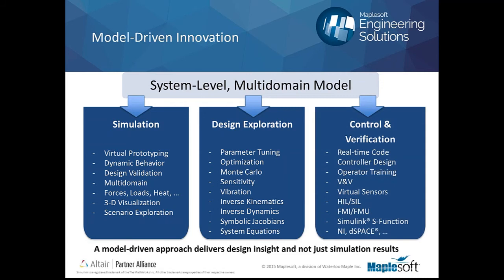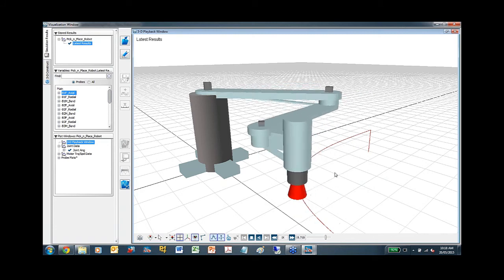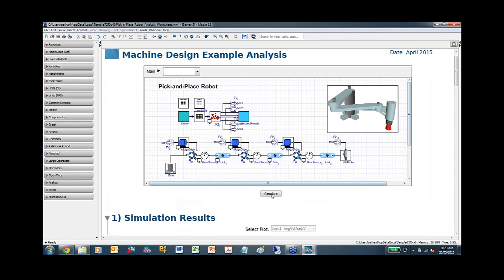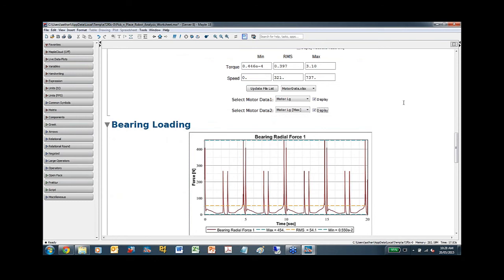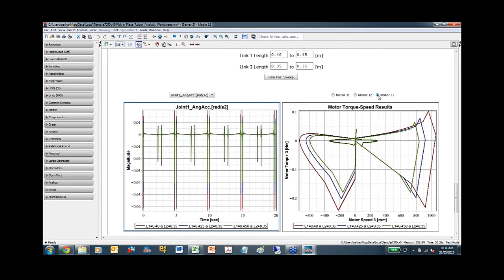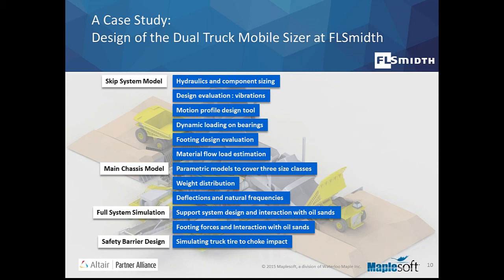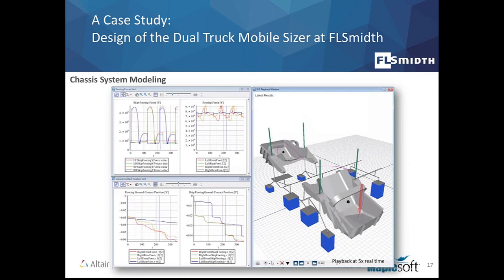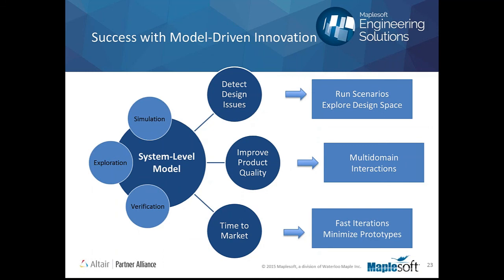Virtual Prototyping and Dynamic Load Analysis in Machine Design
Manufacturers of complex machines face major design challenges, particularly if those machines include subsystems that incorporate different engineering disciplines – multibody mechanisms, electrical or hydraulic actuators, electronics, sensors, controllers etc. Very often, it is only when these systems are integrated during prototyping that design issues arise, causing delays and increasing cost.

Through the development of virtual prototypes of concepts that capture the dynamics of the system (or systems) early in the design process, machine designers can avoid many issues that often arise during the integration and prototyping stages. Many have applies advanced analysis techniques to the models to capture the effect of dynamic and inertial loads on key points in the design, such as actuators and bearings. Being able to look beyond the steady-state loading on these elements has allowed designers to avoid transient over-loads that can cause damage over time, causing expensive failures after commissioning.

This webinar will outline Maplesoft’s work in applying these techniques for clients in the manufacturing machine and mining equipment industries.

Webinar outline:

·         Virtual prototyping and the model-driven innovation process
·         Advanced tools and expertise to support model-driven innovation process
·         System-level validation of multi-domain systems
·         Case studies